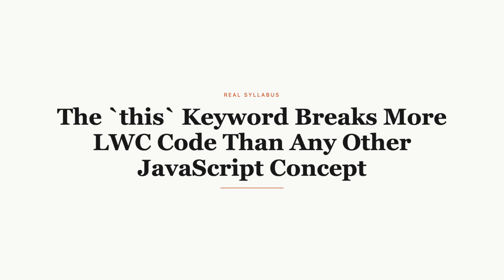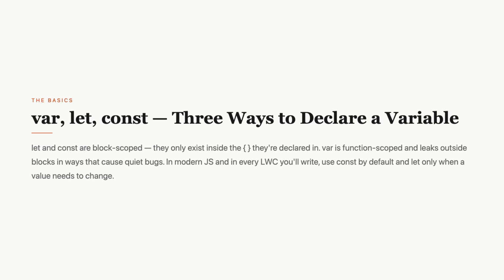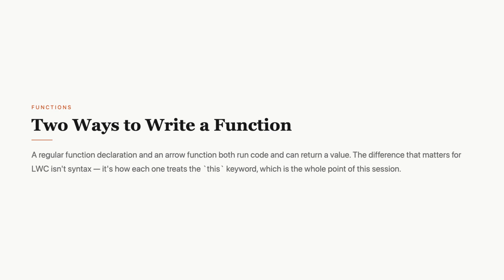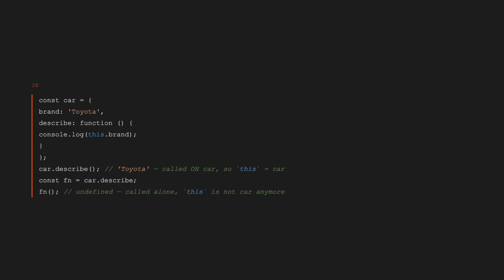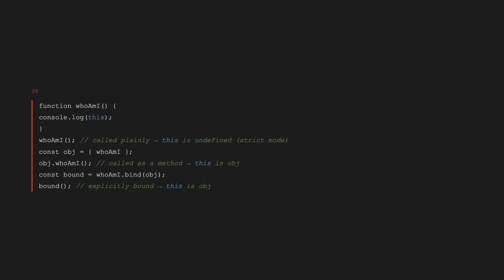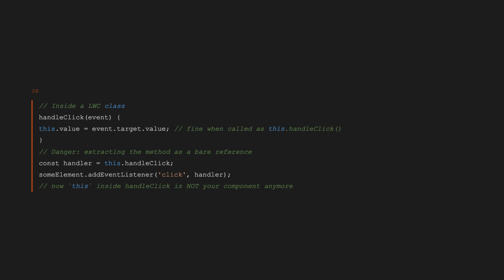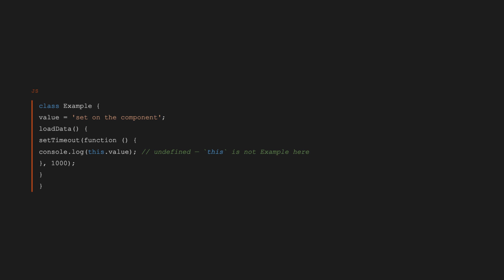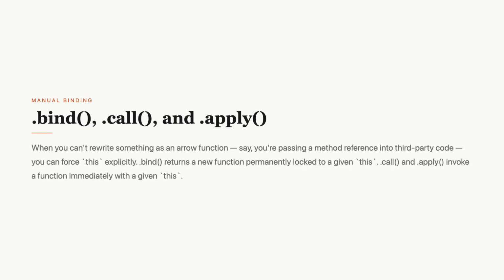The `this` Keyword Breaks More LWC Code Than Anything Else (JS Basics)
The this keyword breaks more Lightning Web Component code than any other JavaScript concept — not because it's complicated, but because almost nobody explains the actual rule behind it.

This one covers var/let/const, functions vs. arrow functions, why this is decided by the call-site and not where you wrote the function, the two most common LWC gotchas (event handlers and callbacks like setTimeout), and the two real fixes — arrow functions and .bind()/.call()/.apply() — with actual code examples for every single one.

If you've ever seen "this.value is undefined" and had no idea why, this is the session that explains it.